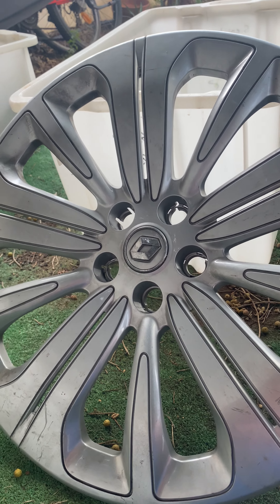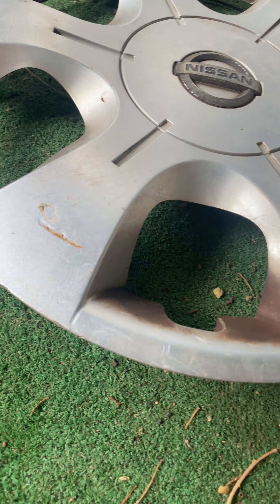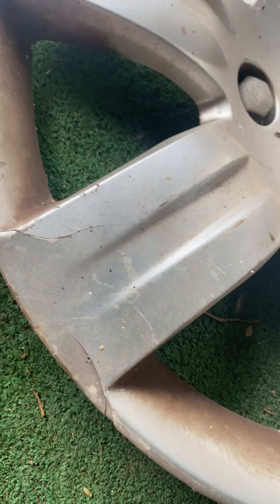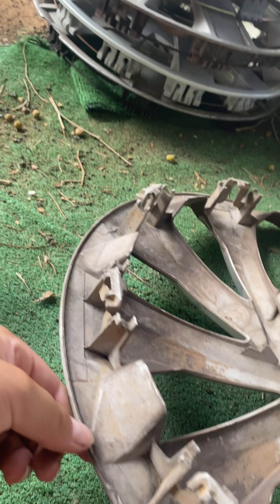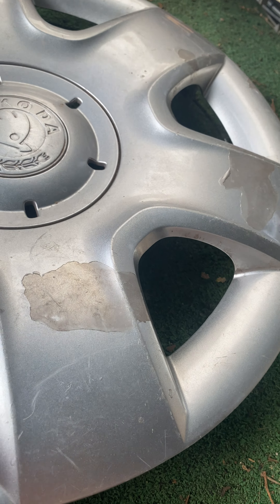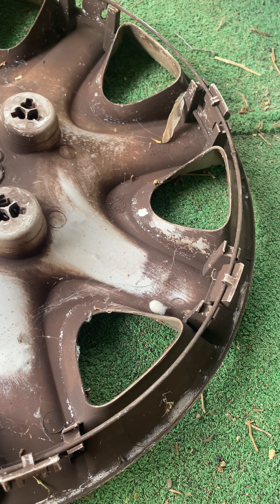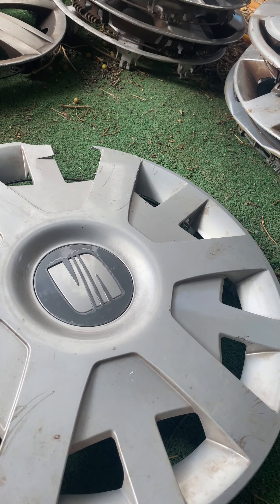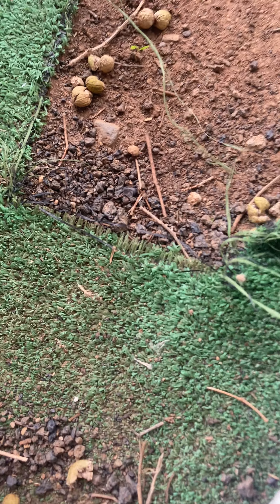My hubcaps in Spain